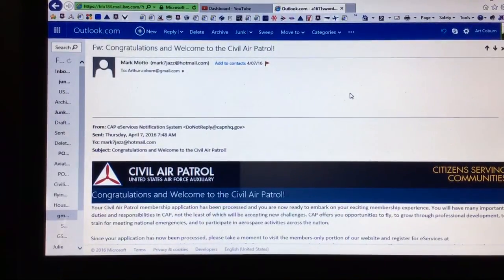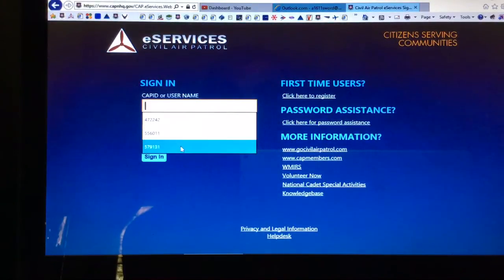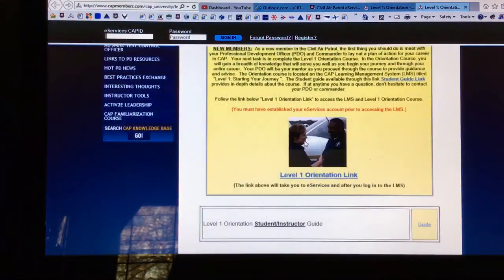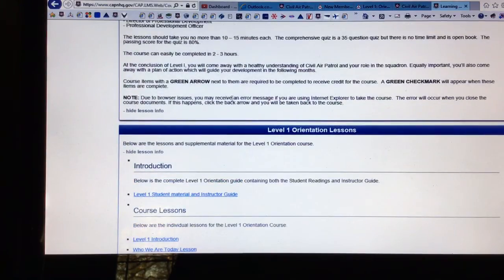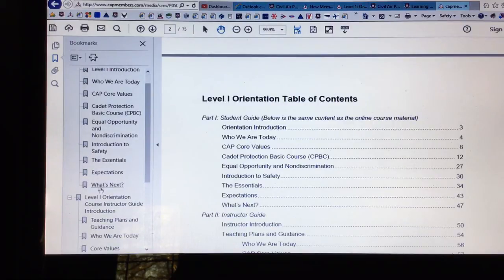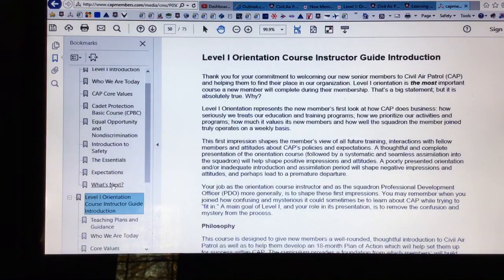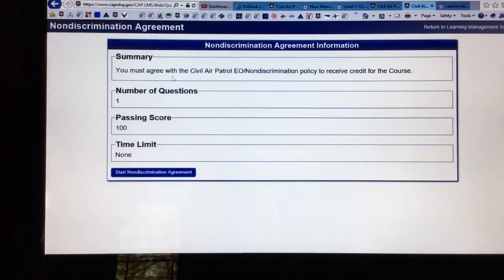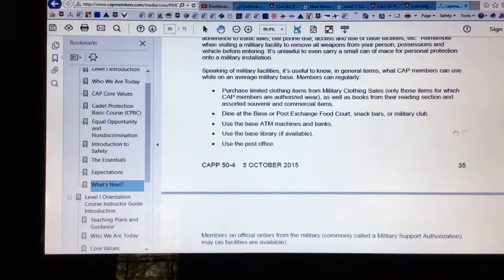SENIOR MEMBER FIRST STEPS